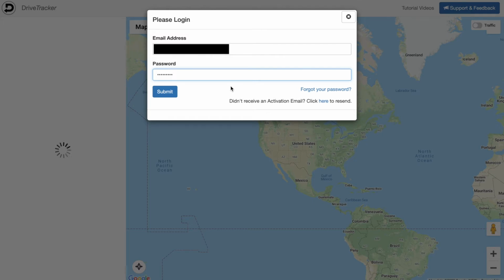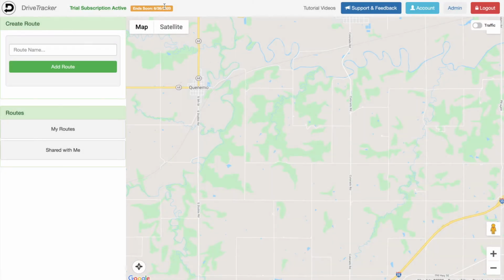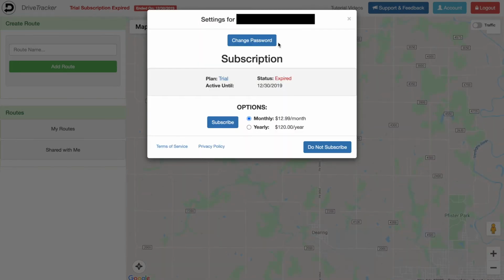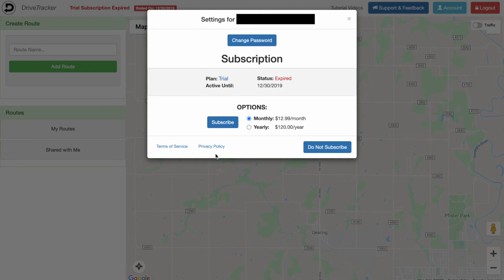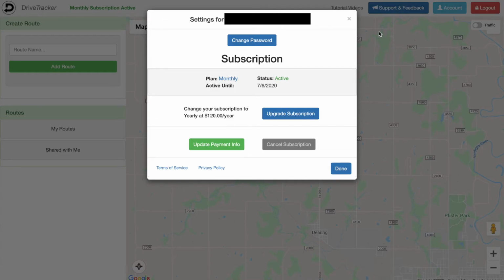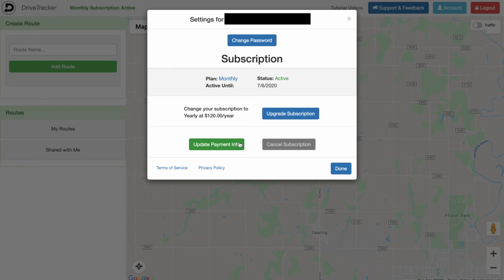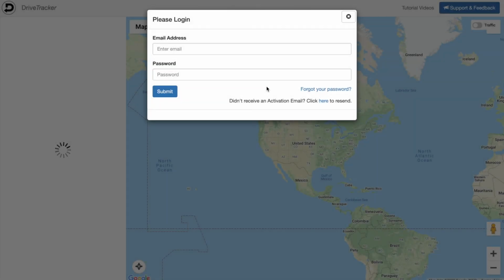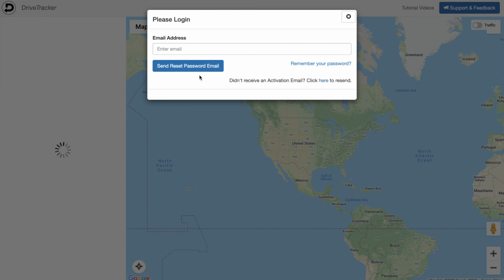DriveTracker Tutorial -- Account Management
In this video, you'll learn how to sign up for a paid subscription plan once your free trial ends, manage your subscription and payment settings, and reset your password if you forget it.